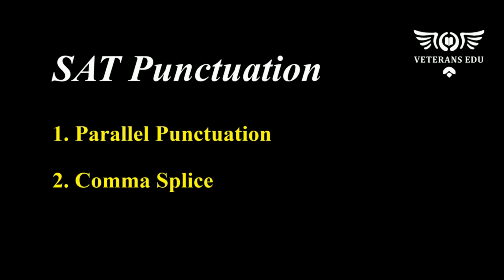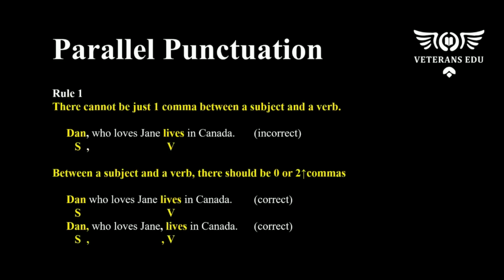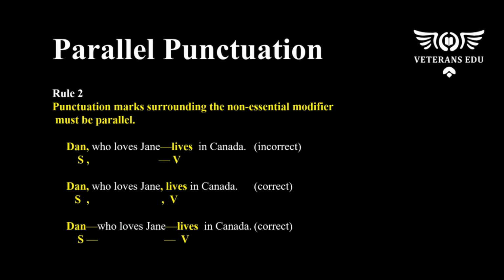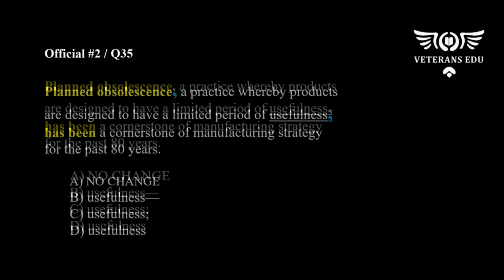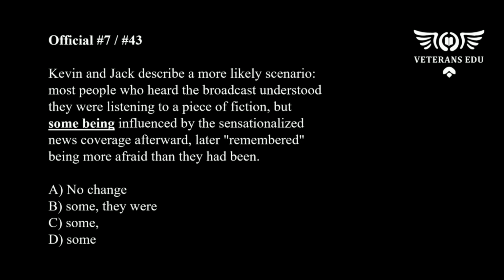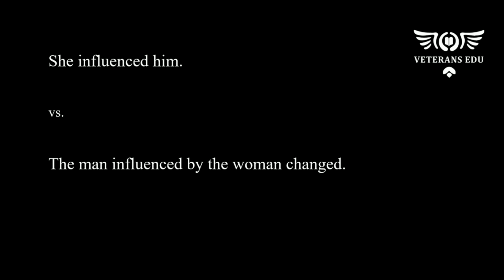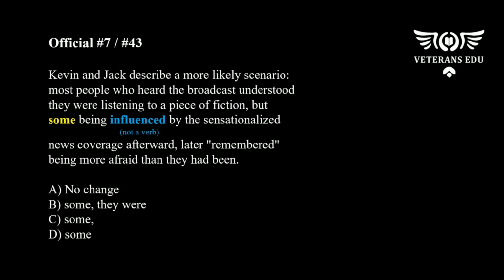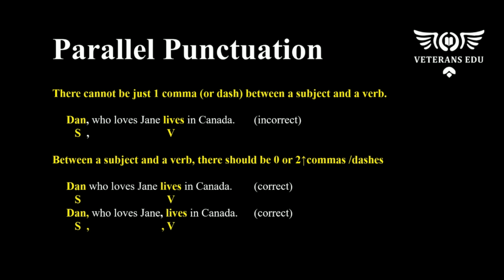Parallel Punctuation | SAT Grammar #1 | Daniel’s SAT Writing 101